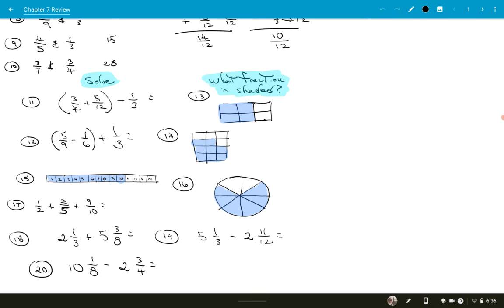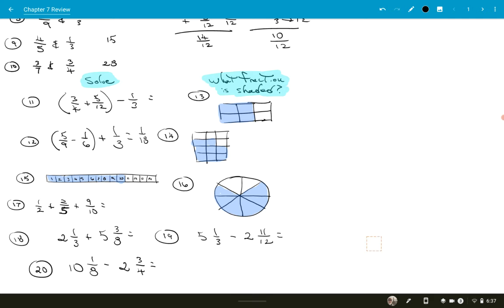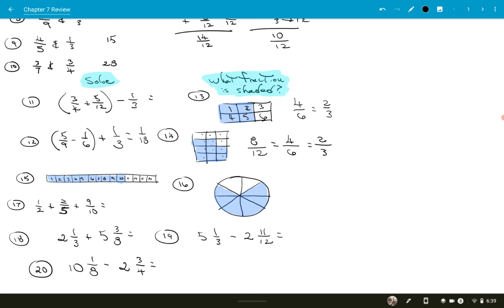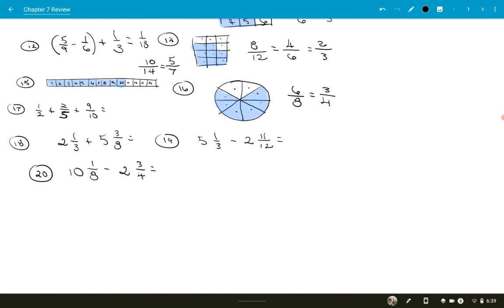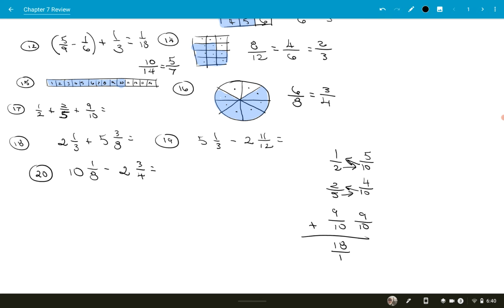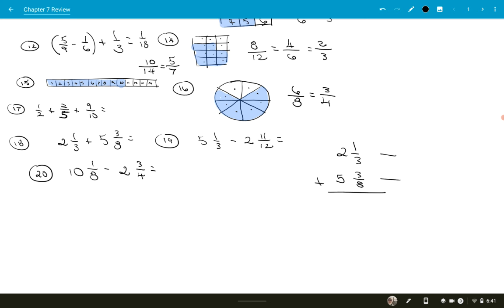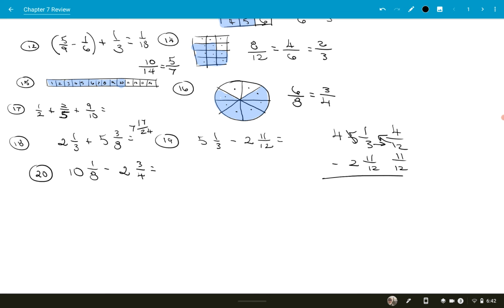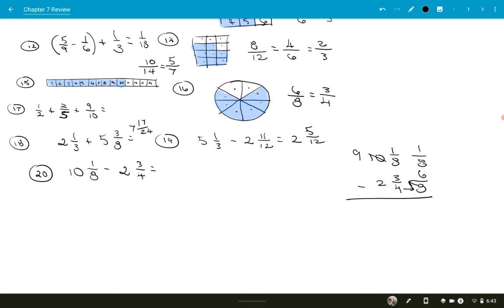5th Math Chapter 7 Review Teacher Problems Answers Part II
5th Math Chapter 7 Review Teacher Problems Answers Part II